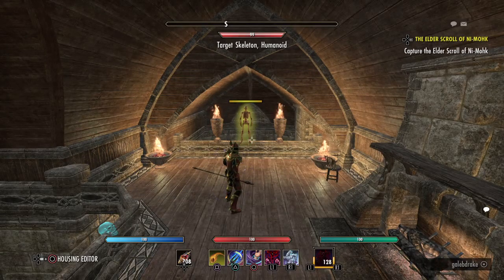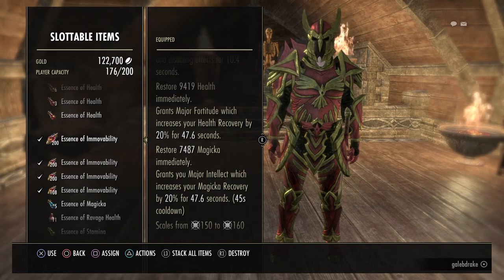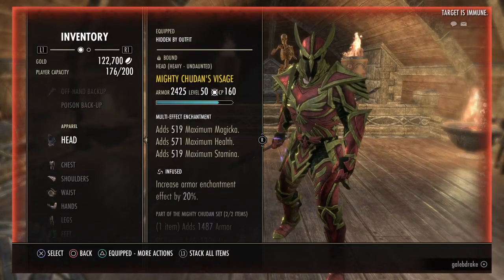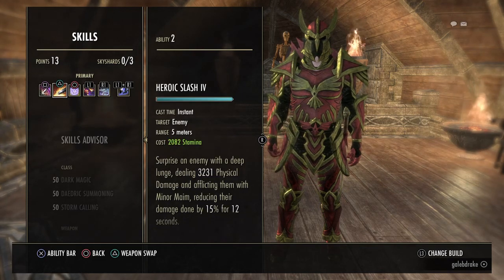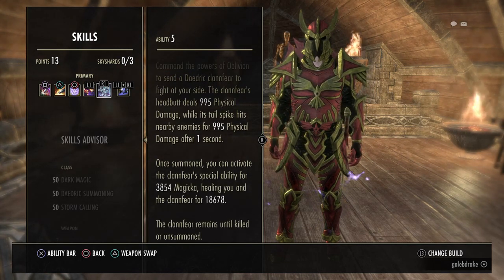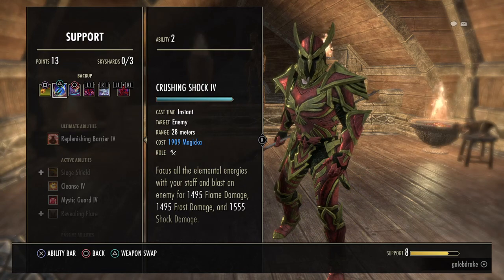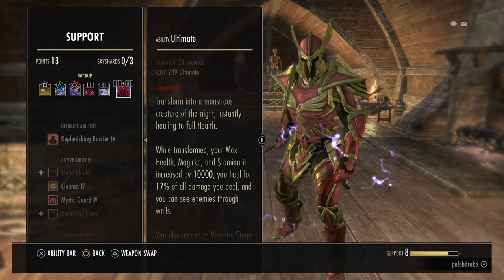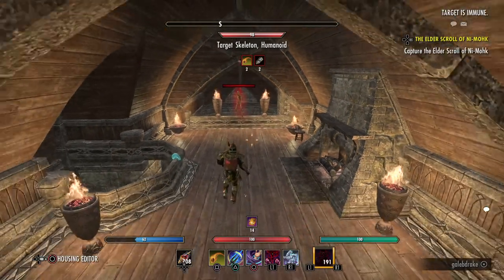ESO: Sorc Tank Trash build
Sorcerer Tank that focuses on balanced stats and push the max amount of resources available. I spent allot of time and gold on this build and its my go to for main tanking. Sorc tanks are not very popular style but defiantly works well in all content.